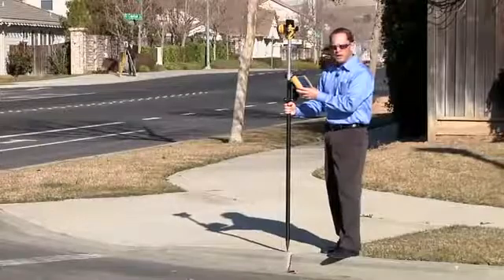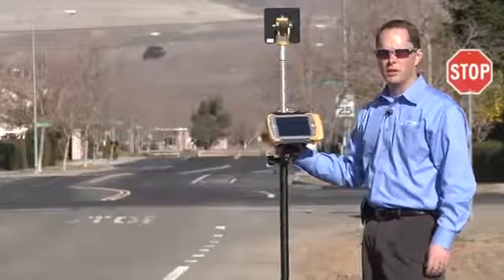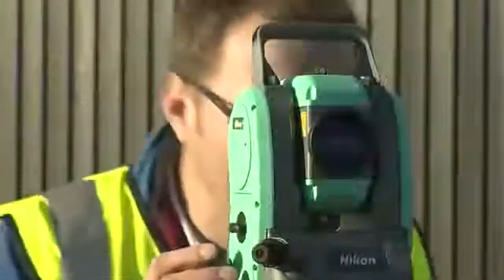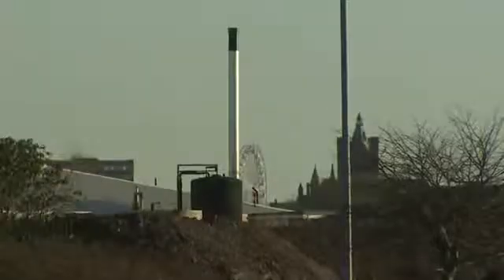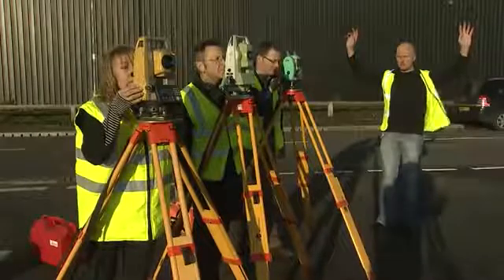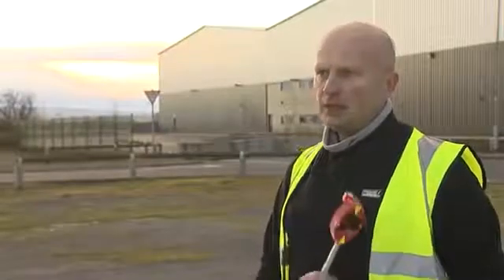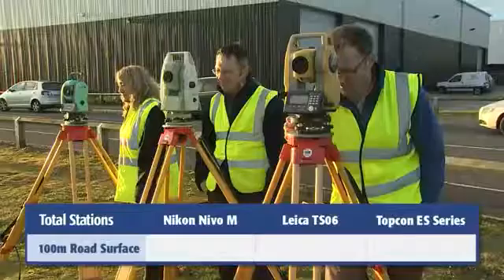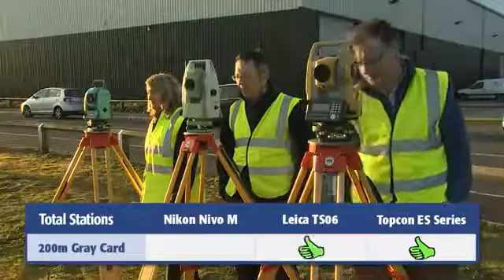Perbandingan Total Station Topcon ES-105 | Media Teknologi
Media Teknologi kami adalah Agen alat survey, alat marine, alat komunikasi, dan alat uji sipil. Menjual berbagai alat kebutuhan pekerjaan Anda dengan harga yang kompetitif & terjamin keasliannya, didukung oleh brand-brand ternama dimasing-masing bidang. Kami juga menjual berbagai jenis alat telecom & optic untuk kebutuhan proyek TELKOM, XL, INDOSAT, KAI, BMG, BPPTK, BMKG, PLN, TELKOM, XL, INDOSAT, DISHUB dan PEMDA. Alat yang kami jual diantara lain:

 Alat Ukur / Survey
1. Total Station
2. Digital Theodolite
3. Waterpass / Automatic Level
4. Digital Level
5. Distance Meter
6. GPS (Mapping / GIS / Geodetic)
7. Measuring Tape / Meteran
8. Compass
9. Clinometer
10. Barometer

 Alat Uji Bahan Sipil
1. Alat Uji Tanah
2. Alat Uji Beton
3. Alat Uji Semen
4. dll

 Alat Telekomunikasi
1. Repeater
2. Handy Talky
3. Splicer
4. Site Master
5. OTDR
6. Bertest
7. OPM & OLS

 Alat Geologi
1. Compass Geologi
2. Palu Geologi
3. Rain Gauge
4. Rite in the Rain (Buku anti air)

 Alat Marine
1. Rubber Boat / Perahu Karet
2. Outboard / Perahu Karet
3. Dayung Aluminium / Dayung Kayu
4. Life Vest / Pelampung
5. GPS Fishfinder (Alat pencari ikan)

 Alat Security / Hobby
1. Metal Detector
2. Gold Detector

 Peralatan kebutahan Industri
1. Rebar Locator
2. Holiday Deetector
3. Gas Analyzer
4. Box Locator
5. Pipe & Cable Locator
6. Flaw Detector
7. Water Checker
8. Dll

CV Media Teknologi
Pesanggrahan Permai
Blok.B No.49 Petukangan Selatan
Jaksel 12270